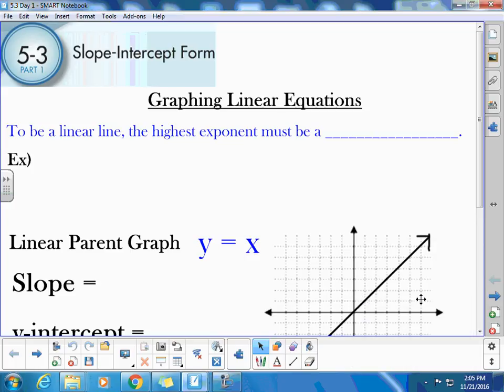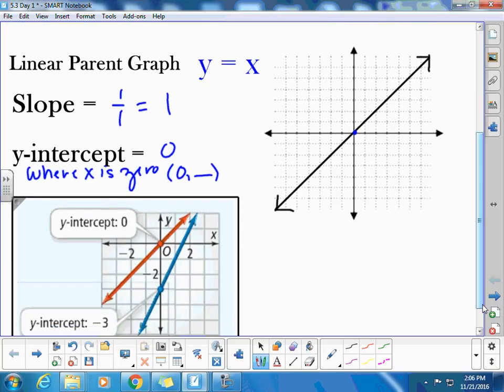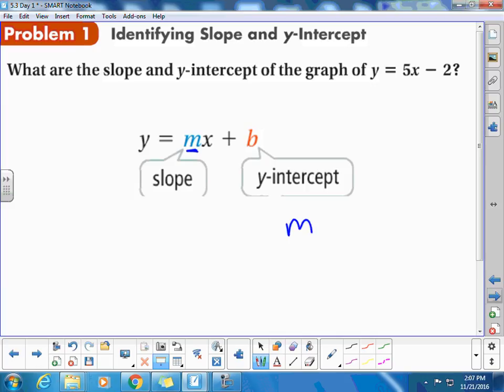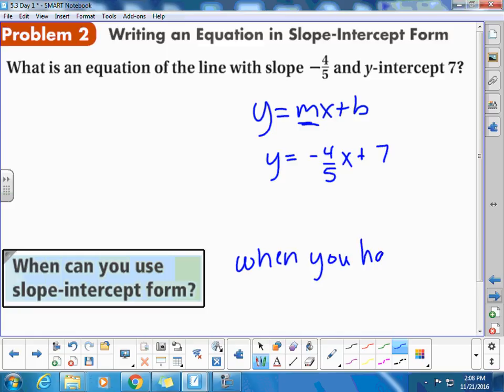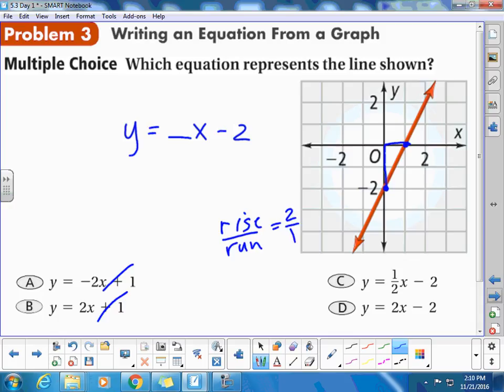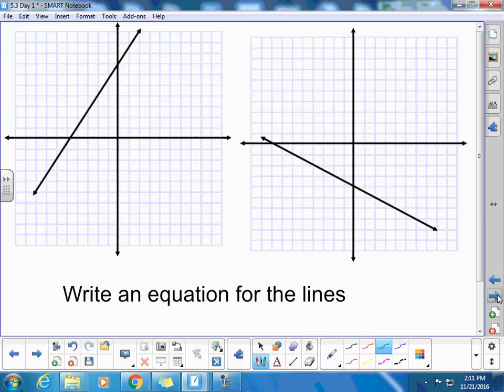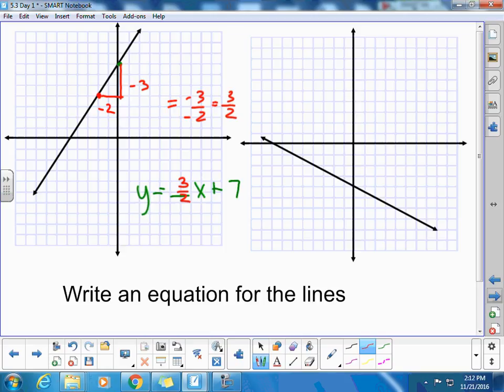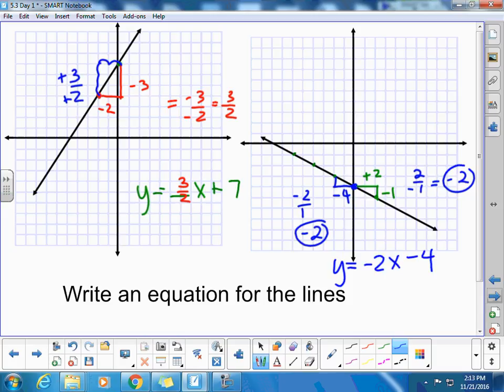sec 5 3 day 1